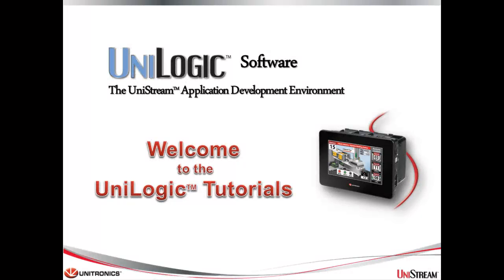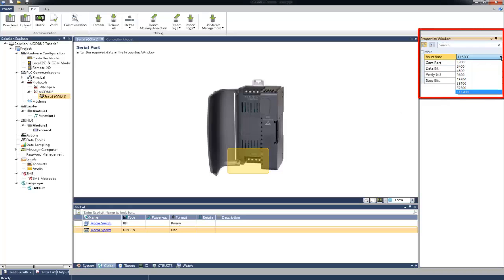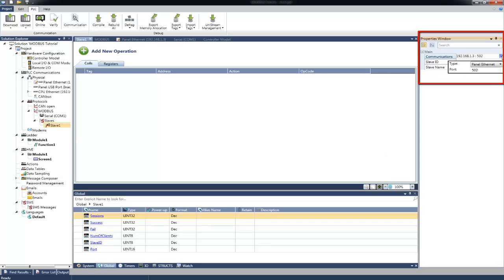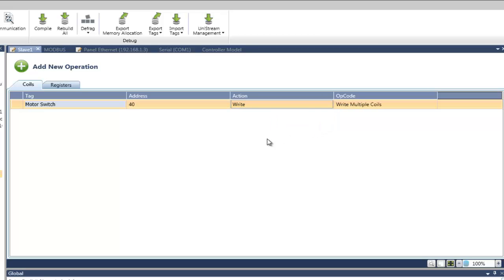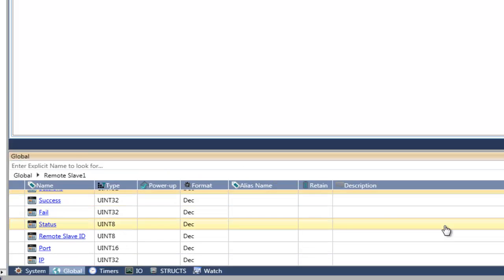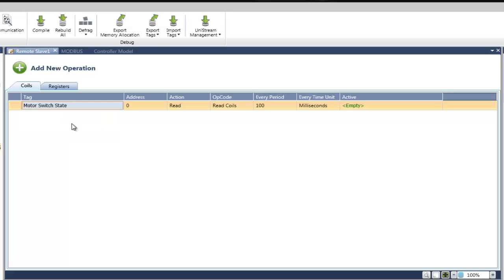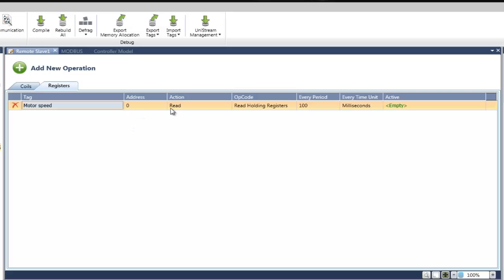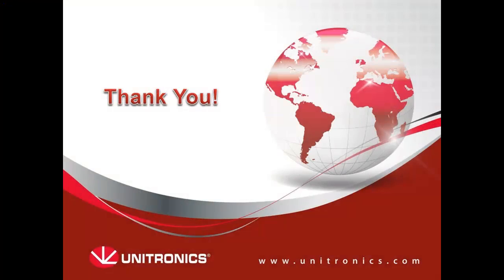PLC Training: MODBUS | UniLogic for UniStream programmable controllers by Unitronics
Learn how to use MOBUS to communicate data between a UniStream HMMI + PLC controller and a motor switch.

UniLogic is the HMI + PLC application software for UniStream All-in-One PLC + HMI controllers.
 UniStream™ joins the Unitronics Vision™, M91™, and Jazz™ series of programmable logic controllers with integrated HMI panels and onboard I/Os.

Unitronics controllers are the result of over 20 years of PLC development experience combined with the strongest trends in automation.